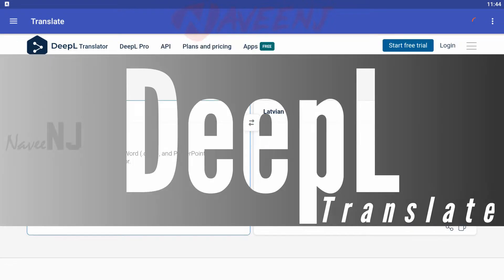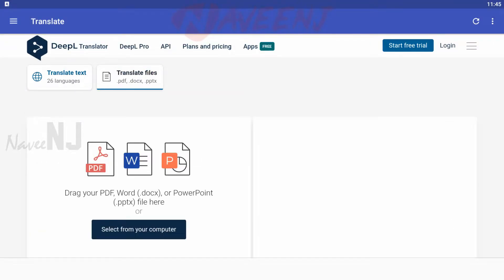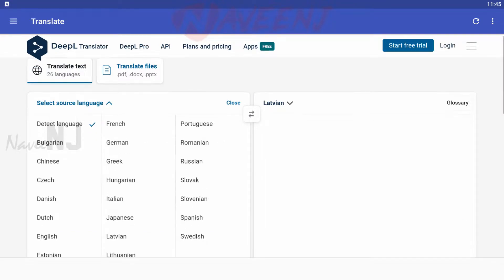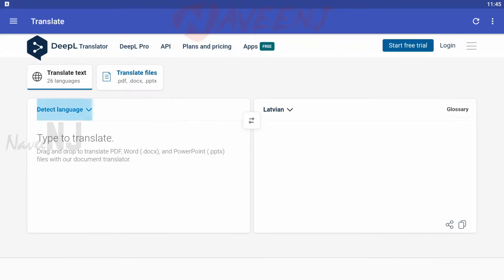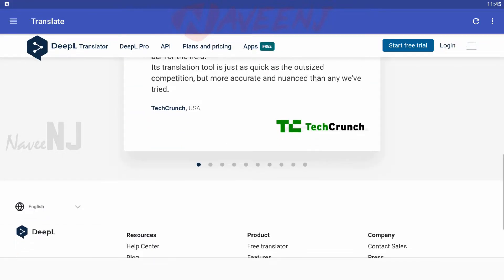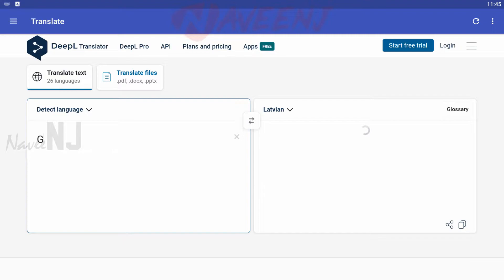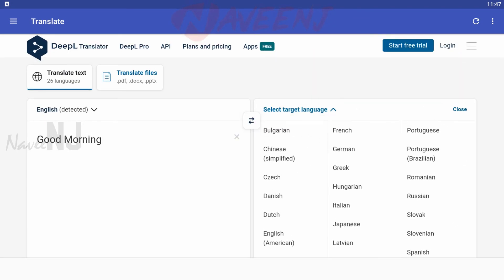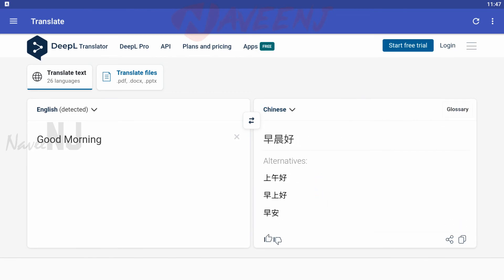DeepL Translate | Fast, Accurate, and High-Quality Translations App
DeepL Translate is a new competitor to Google Translate and Microsoft Translate. It has a minimal UI so it shouldn’t be too difficult to use. It quickly translates freely between 26 languages. You can check out the Google Play listing for a list of all supported languages. The app also boasts quick language detection, fast translations, and more. It costs nothing and has no advertisements. This was also a popular browser extension for a long time before becoming an Android app.